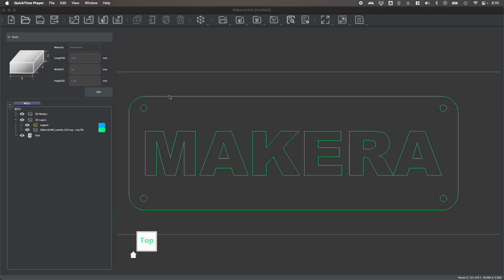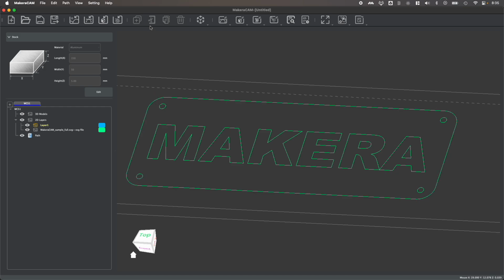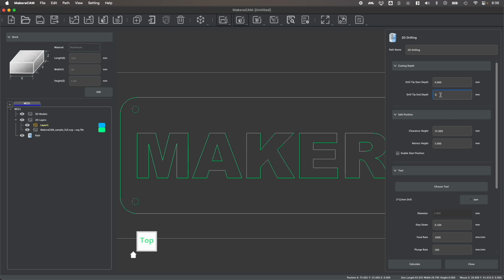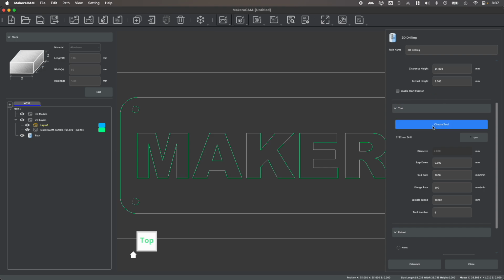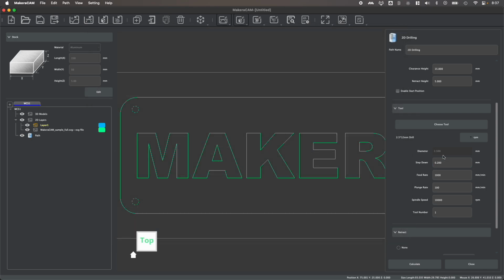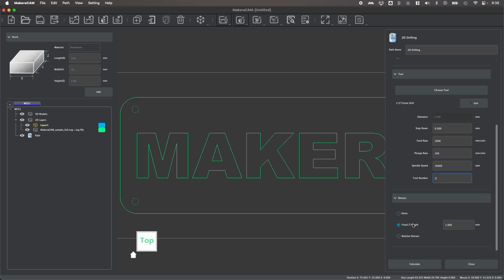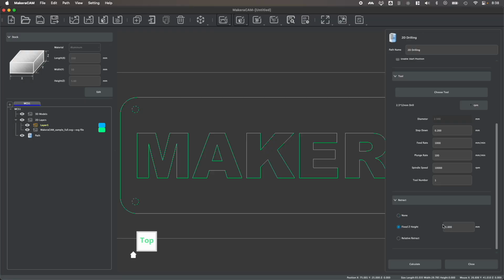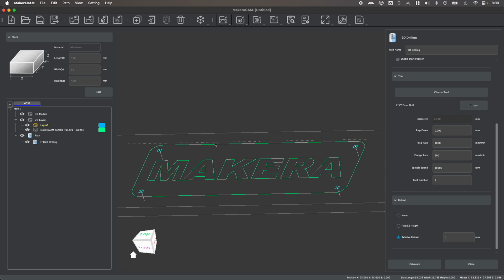Makera CAM - Creating 2D Drilling Tool Paths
In this video, we are guided through creating 2D drilling tool paths in Makera CAM, an intuitive and versatile CAM program for Desktop CNC Machines! Makera CAM allows for users to import a range of design files and prepare them for manufacturing through subtractive milling and laser engraving techniques, with greater ease. As shown in this video, Makera CAM offers the ability to create 2D drilling operations and tool paths when working with 2D design files.